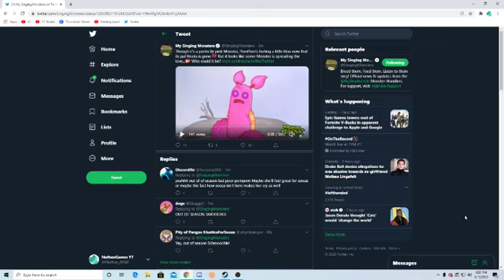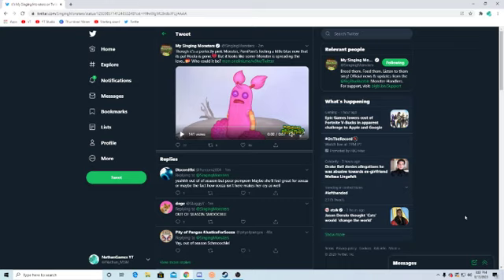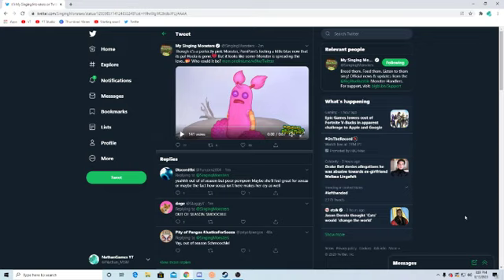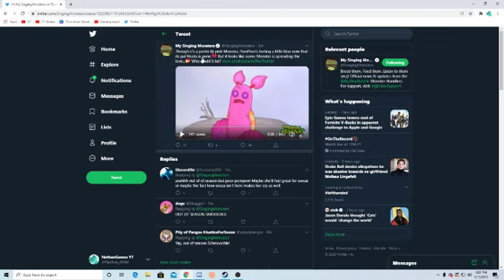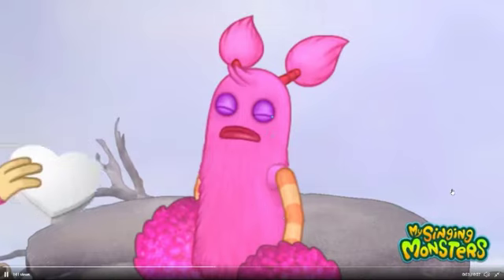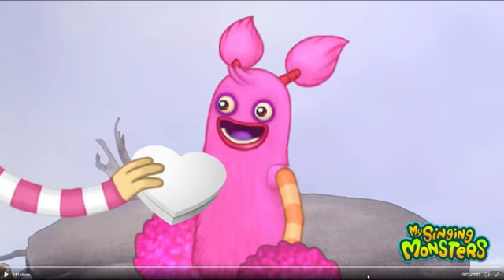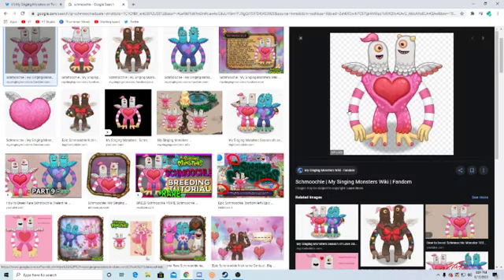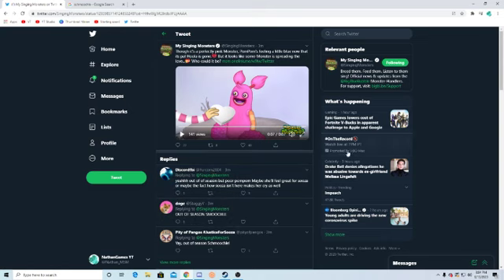Out Of Season Schmoochle Coming Tomorow - My Singing Monsters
Smchoochle is expected to arrive tomorrow on air island for a special out of season event!
Friend Code: 27144366EC

Second Channel ▶️:
Portions of the materials used are trademarks and/or copyrighted works of Big Blue Bubble. This material is not official and is not endorsed by Big Blue Bubble. Portions of the materials used are trademarks and/or copyrighted works of Big Blue Bubble. This material is not official and is not endorsed by Big Blue Bubble.